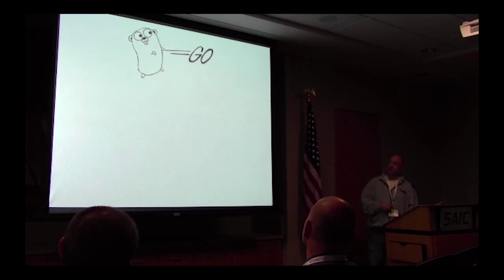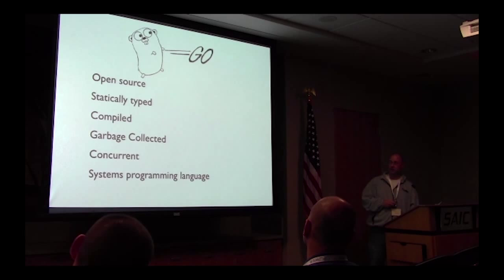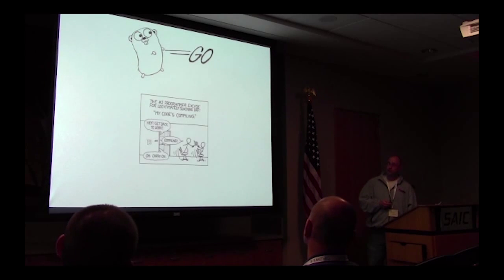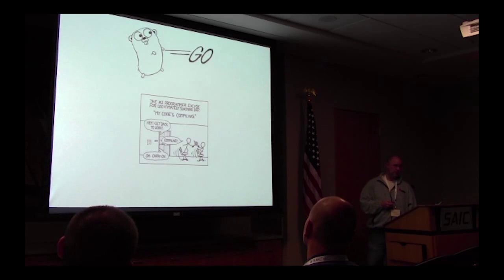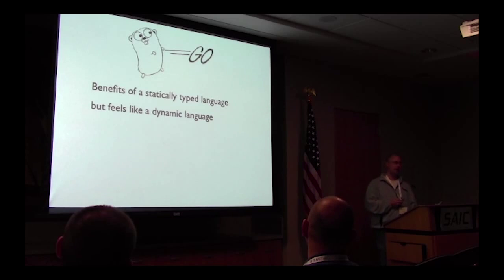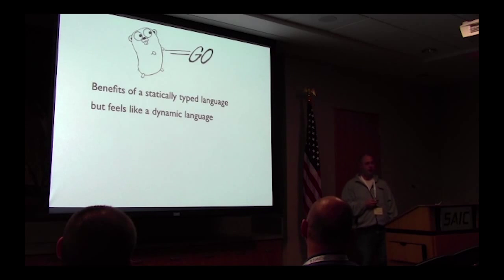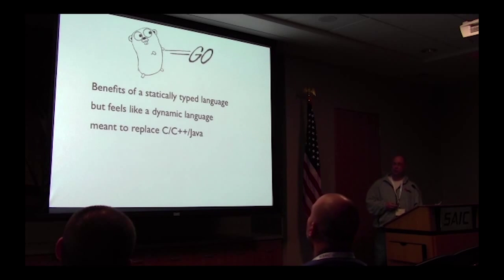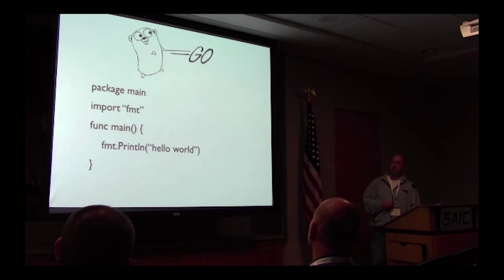DevIgnition 2012 Safer Systems Programming clip12